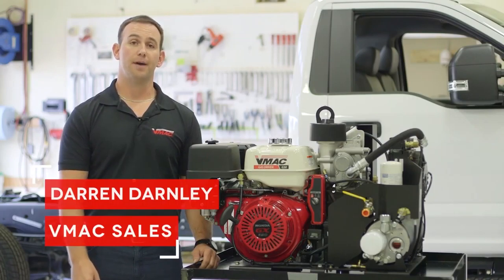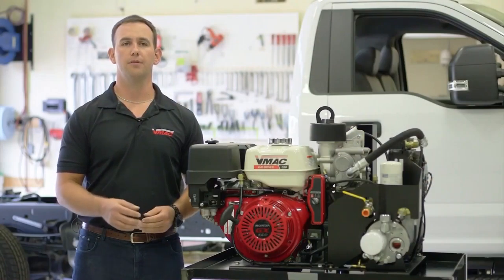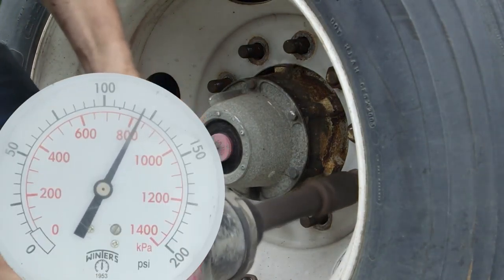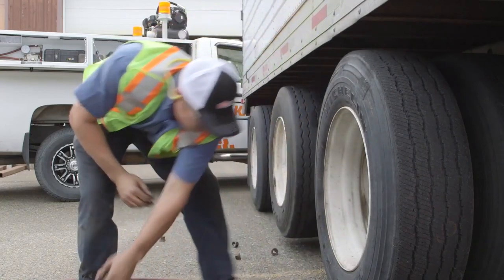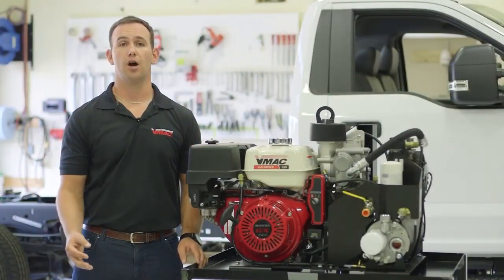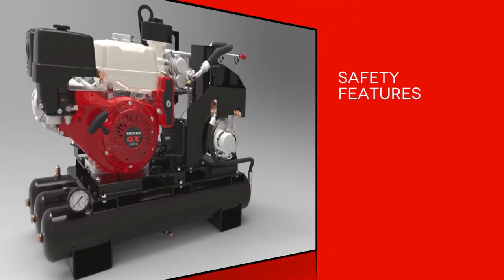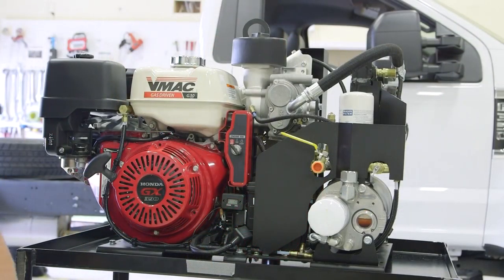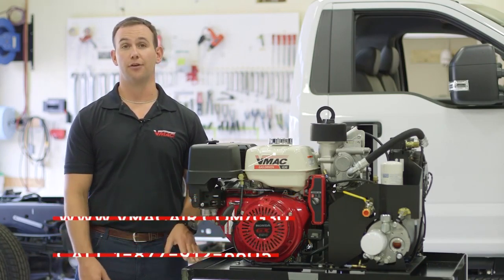VMAC 30 CFM Gas Driven Air Compressor Demo Video